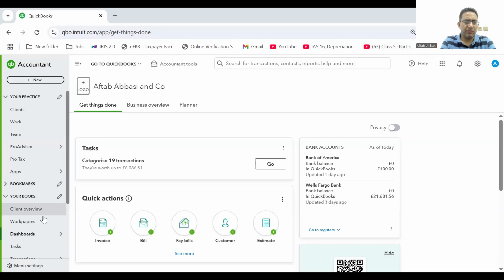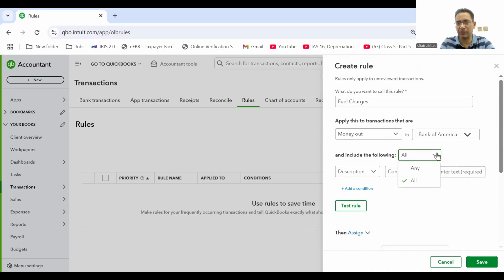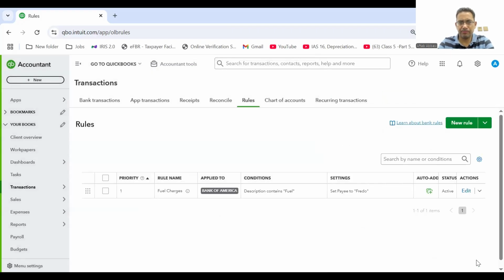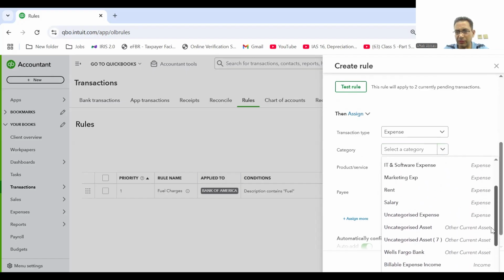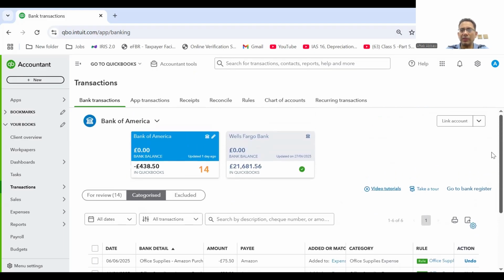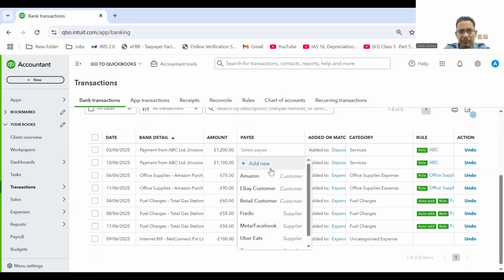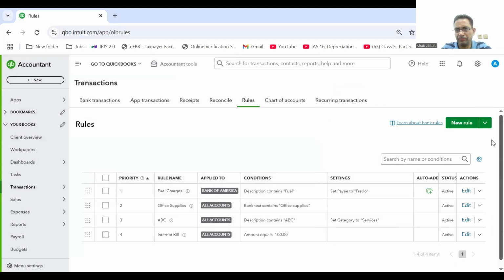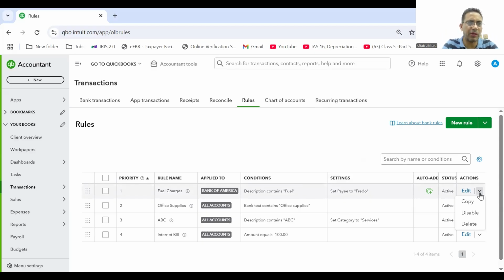to Create Bank Rule in QB online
🎥 Welcome to QuickBooks Online with Aftab Abbasi! Your go-to channel for mastering QuickBooks Online, practical accounting, and bookkeeping skills from beginner to advanced level. 📌 In this video: Learn how to create, use, and edit Bank Rules in QuickBooks Online to save time and streamline your bookkeeping. Bank Rules help you automatically categorize income and expenses, reduce manual work, and ensure accurate financial reports. I’ll show you step-by-step how to: Create new bank rules in QuickBooks Online Apply rules to automate categorization of transactions Edit or delete rules when needed Use rules for faster bank reconciliation 🎓 I’m Aftab Abbasi, an experienced QuickBooks Trainer, Accounting Instructor, and Certified ProAdvisor, currently teaching 40+ students worldwide. My mission is to simplify accounting and help you build a successful freelance career through hands-on, practical training. 🔹 What You’ll Learn in This Video: ✔️ Automating bookkeeping with bank rules ✔️ Setting up conditions (Payee, Bank Text, Amount, etc.) ✔️ Categorizing transactions automatically ✔️ Editing and managing existing bank rules ✔️ Saving time during reconciliation 📞 Get in Touch or Enroll in Training: 📱 WhatsApp: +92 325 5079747 📧 Email: 🔗 LinkedIn 💼 Hire Me on Freelance Platforms: 🔸 Fiverr 🔸 Upwork 🔥 Subscribe to start your accounting journey today — and don’t forget to like 👍 and share 📤 this video to help others learn too